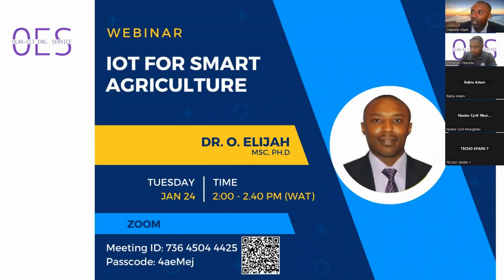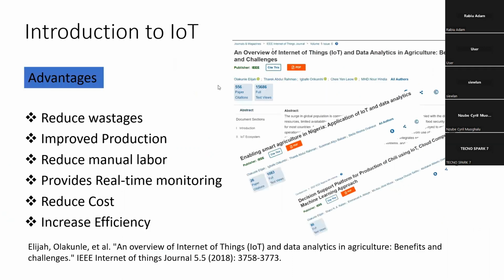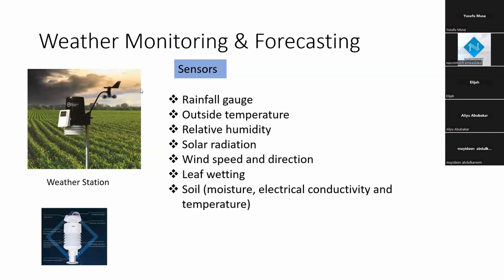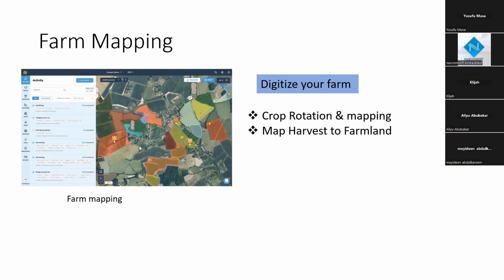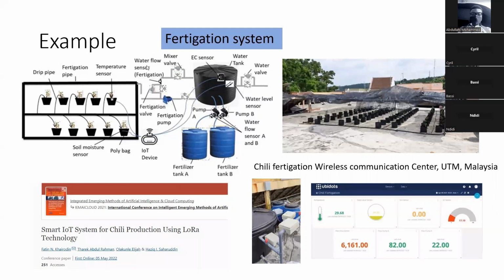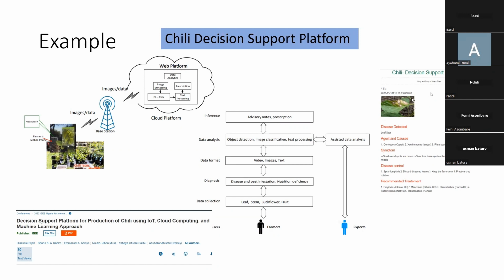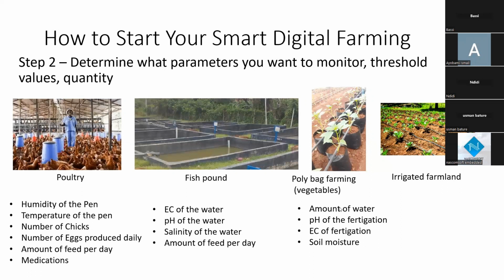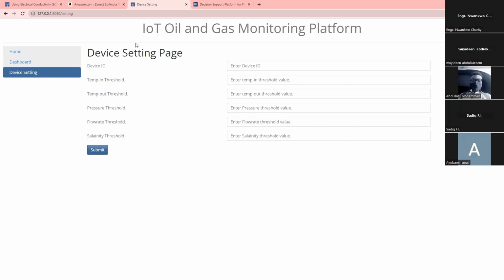Webinar #3 - IoT For Smart Agriculture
40 Minutes webinar on IoT For Smart Agriculture held on 24th of January, 2023. Speaker Dr. O. Elijah.